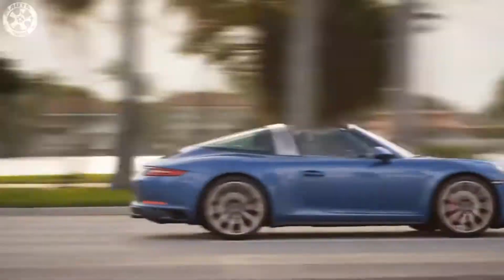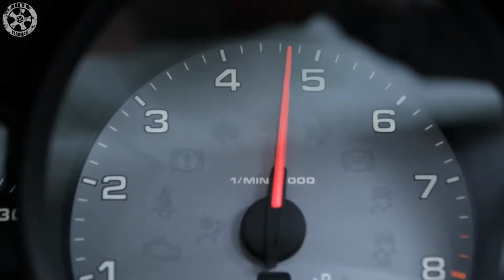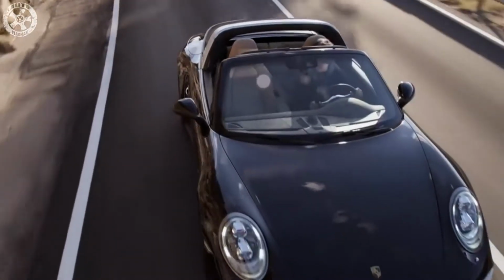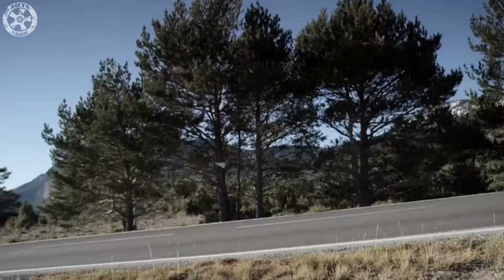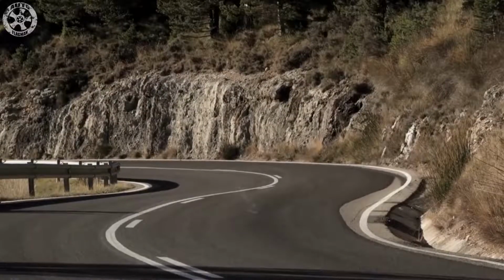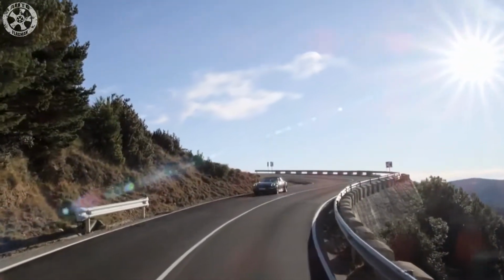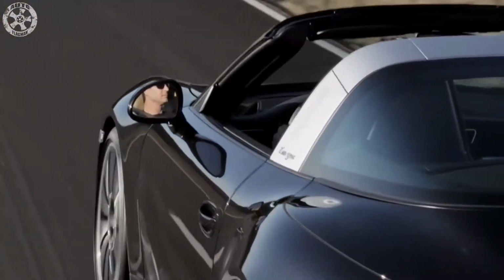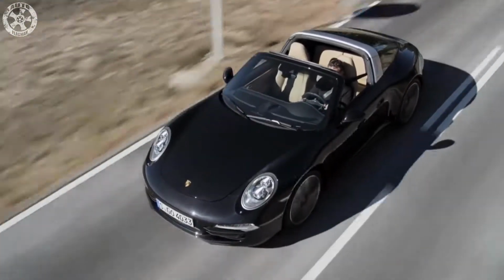2017 PORSCHE 911 Carrera Targa 4S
We hope you’re not tired of watching Porsche 911 reviews, because as long as the Stuttgart company keeps making new and interesting variants of its icon, we’ll keep testing them. Still, we understand that all these 911 evaluations can seem a bit like a broken record—iconic styling, telepathic steering, brilliant handling, distinctive flat-six sound, et cetera. But the 2017 Porsche Carrera 4S Targa seemed different...